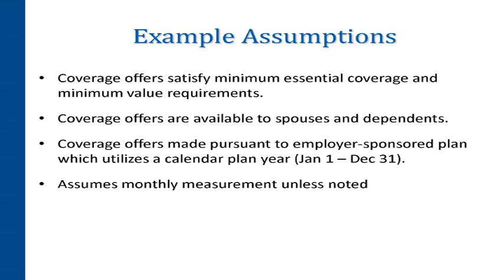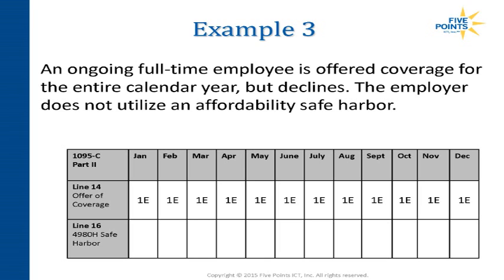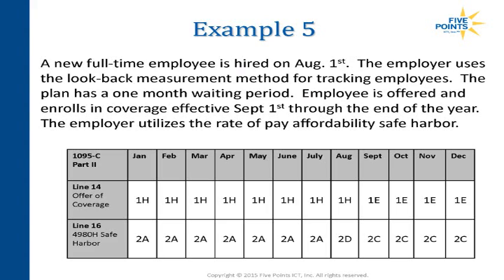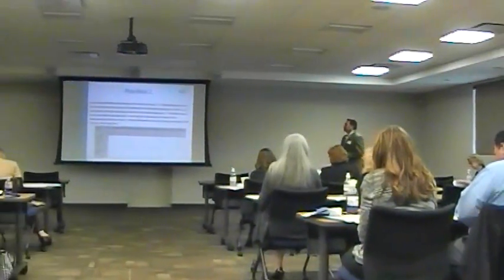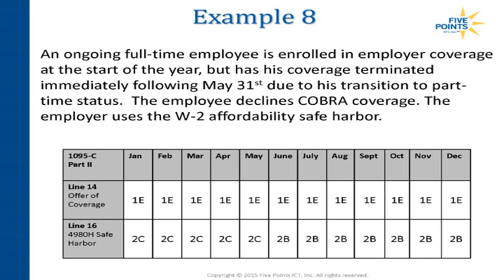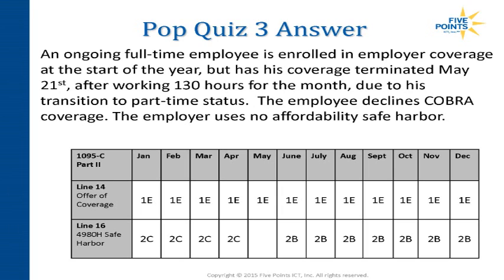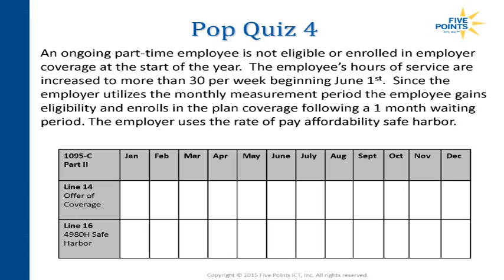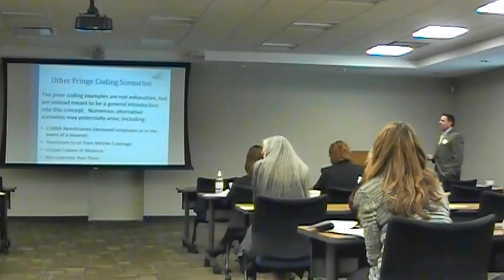ACA Reporting Workshop – Form 1095-C Part II Code Application Examples